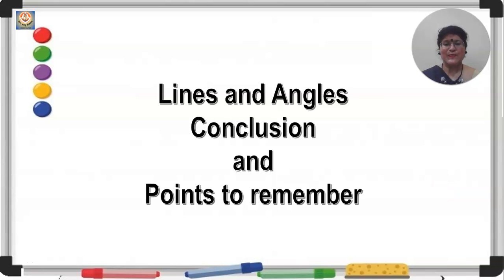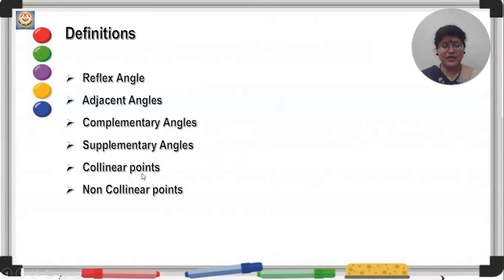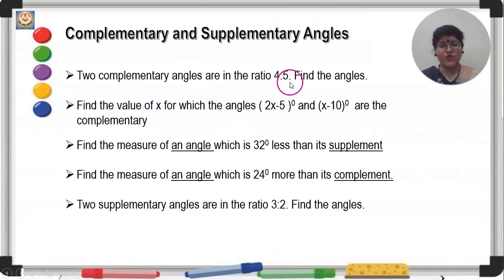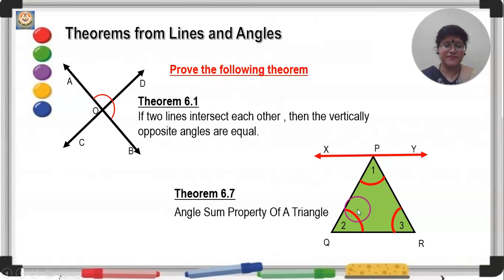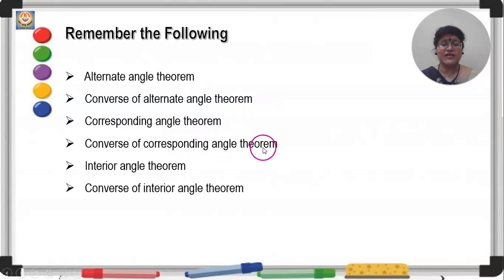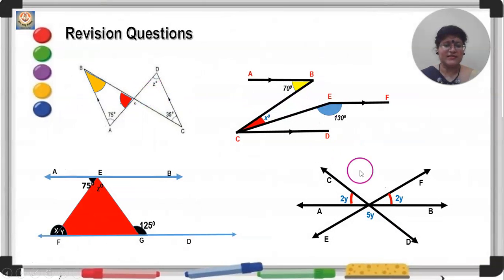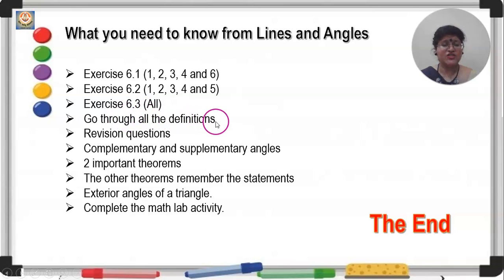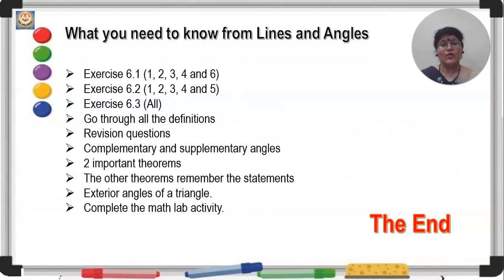Class_09_Maths_Geometry_Chapter_06_Lines_and_Angles_Conclusion_21_Oct_2020